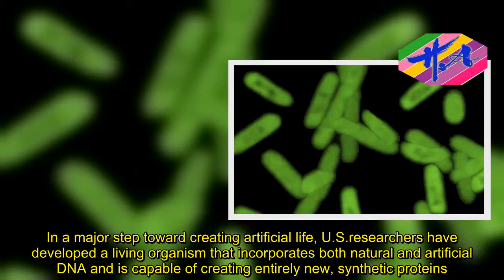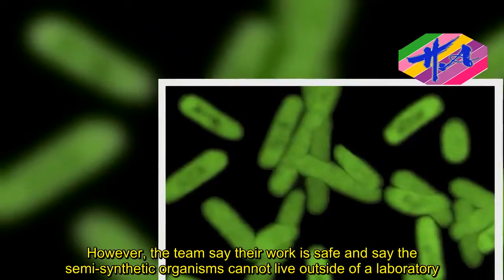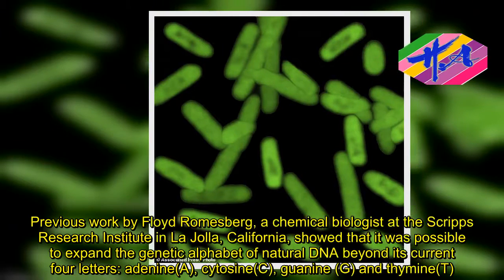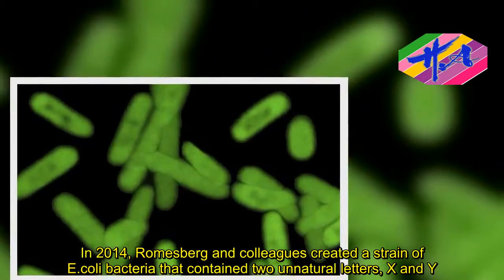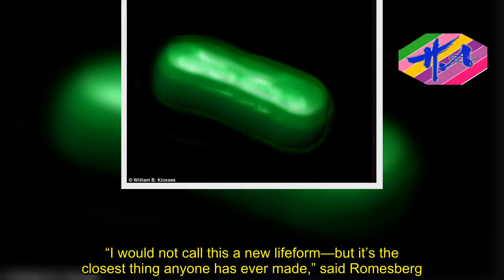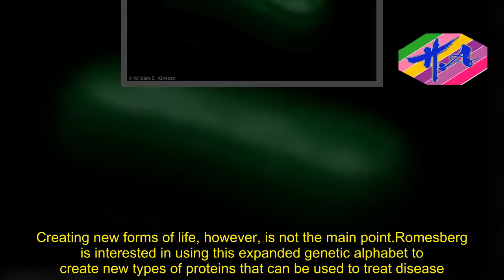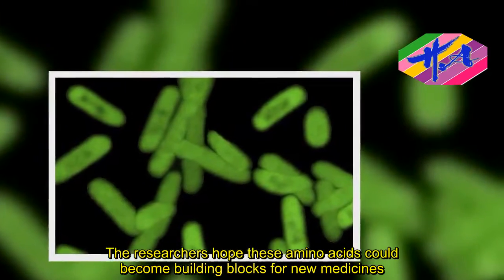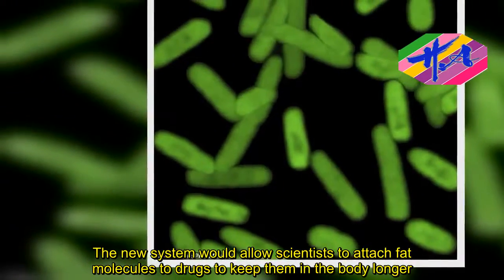News Techcology - U.S. scientists take step toward creating artificial life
In a major step toward creating artificial life, U.S. researchers have developed a living organism that incorporates both natural and artificial DNA and is capable of creating entirely new, synthetic proteins.The work, published in the journal Nature, brings scientists closer to the development of designer proteins made to order in a laboratory.However, the team say their work is safe and say the semi-synthetic organisms cannot live outside of a laboratory.The DNA alphabet is one of the first lessons in high school biology. It teaches that all life is made up of four DNA building blocks known by the letters A, T, C and G.  Now there's a new rung on that ladder.  Until now all organisms use have used only the four DNA bases to code for 20 amino acids.  With the addition of X and Y, an organism could code for up to 152 new amino acids.  The researchers hope these amino acids could become building blocks for new medicines.Previous work by Floyd Romesberg, a chemical biologist at the Scripps Research Institute in La Jolla, California, showed that it was possible to expand the genetic alphabet of natural DNA beyond its current four letters: adenine(A), cytosine(C), guanine (G) and thymine(T).In 2014, Romesberg and colleagues created a strain of E. coli bacteria that contained two unnatural letters, X and Y.In the latest work, Romesberg's team has shown that this partially synthetic form of E. coli can take instructions from this hybrid genetic alphabet to make new proteins.“I would not call this a new lifeform—but it’s the closest thing anyone has ever made,” said Romesberg.'This is the first time ever a cell has translated a protein using something other than G, C, A or T,' Romesberg said.Although the actual changes to the organism were small, the feat is significant, he said in a telephone interview. 'It's the first change to life ever made.'It's a goal Romesberg has been working toward for the past 20 years. Creating new forms of life, however, is not the main point.Romesberg is interested in using this expanded genetic alphabet to create new types of proteins that can be used to treat disease.The E. coli bacteria that contains two unnatural letters, X and Y. Until now all organisms use have used only the four DNA bases to code for 20 amino acids. With the addition of X and Y, an organism could code for up to 152 new amino acids. The researchers hope these amino acids could become building blocks for new medicines.In 2014, he formed a company called Synthorx, which is working on developing new protein-based treatments.'A lot of proteins that you want to use as drugs get cleared in the kidney very quickly,' Romesberg said.The new system would allow scientists to attach fat molecules to drugs to keep them in the body longer.Romesberg is aware that the creation of semi-synthetic organisms might raise concerns of hybrid life forms spreading beyond the lab, but the system they used makes such an escape unlikely.For example, in natural DNA, base pairs ar
Source: